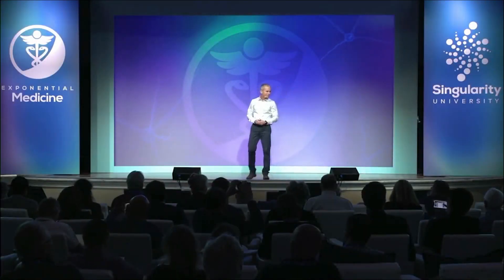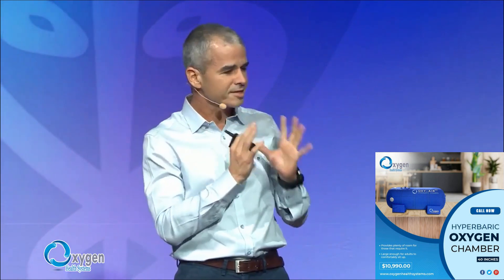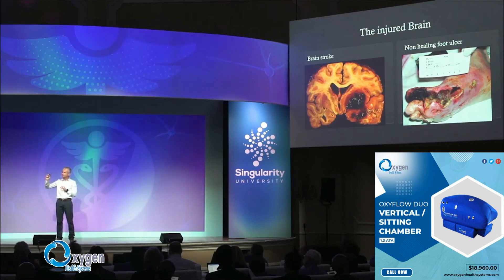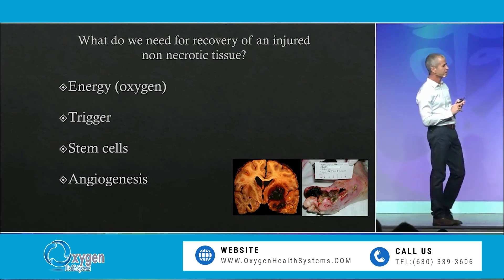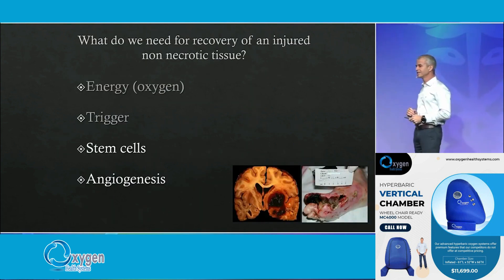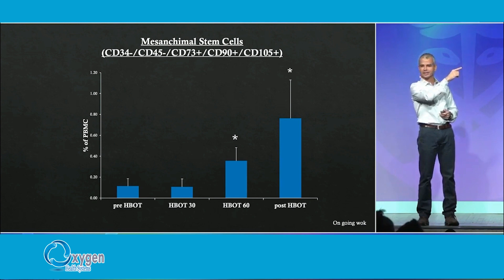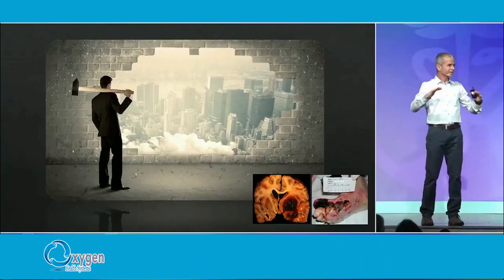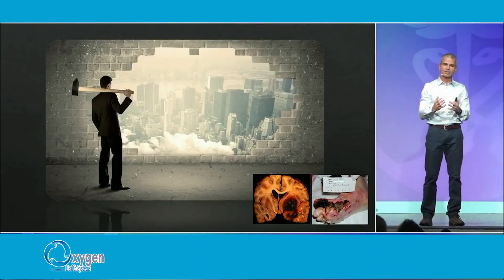HBOT provides all the components to heal a Wound.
Traumatic Brain Injury is considered another form
of Wound.

Exponential Medicine has identified four components
the HBOT provides for this healing to occur.

1) Energy (Oxygen)
2) Trigger - Hypoxic induced Factor (Known as the Hyperoxic/Hypoxic Paradox)
3) Stem Cells
4) Angiogenesis